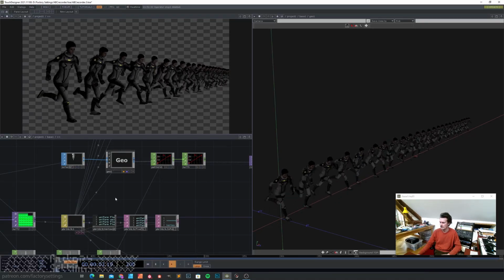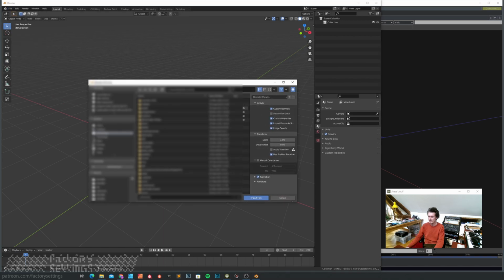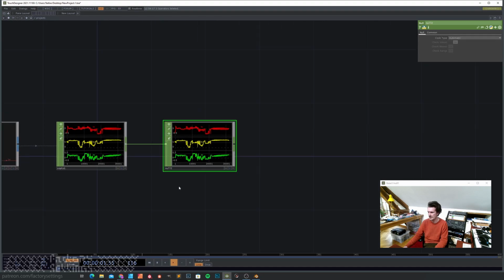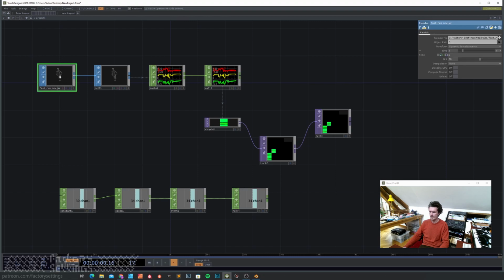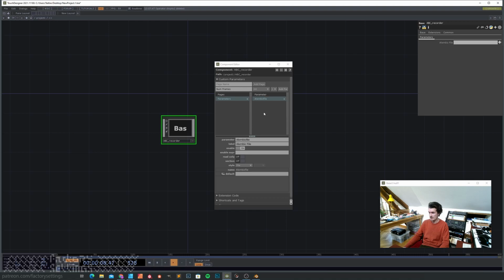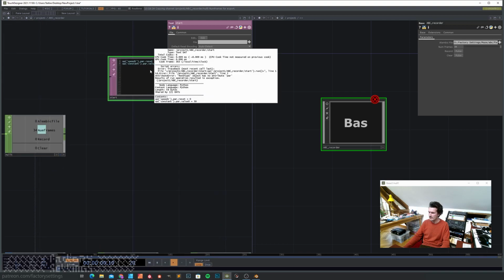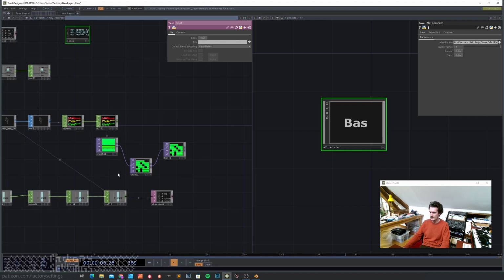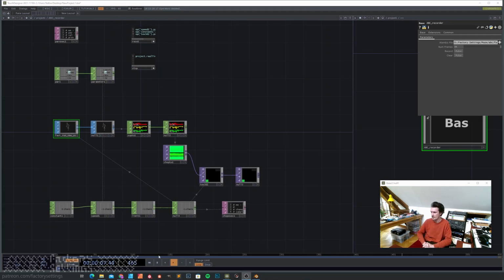Instance and offset an animated FBX using GLSL in Touchdesigner - Part 1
In this two part tutorial we're going to build a custom component in Touchdesigner that records an animated geometry file into a texture format. Then in the second part we are going to use GLSL to:

1. instance the model,
2. have the ability to offset the animation per instance and most important,
3. keep a steady 60 fps framerate!

It's a rather technical tutorial but if you follow along, set it up once, you have the ability and benefit for future projects to instance quite heavy animated geometry files and control the playback per instance at real time speed!